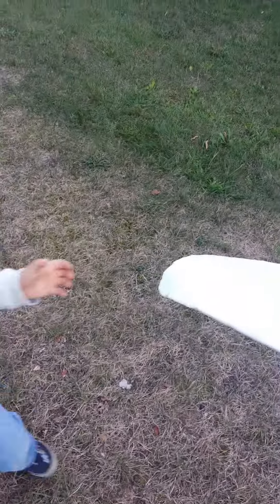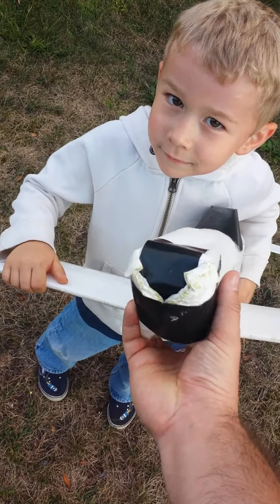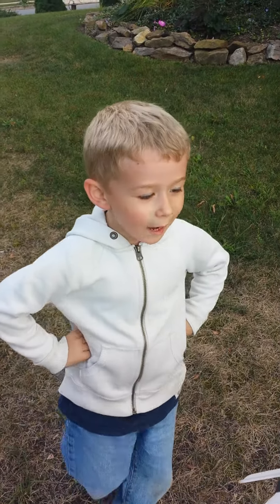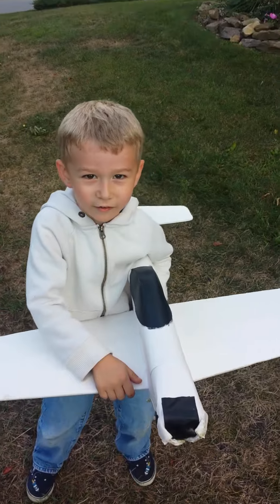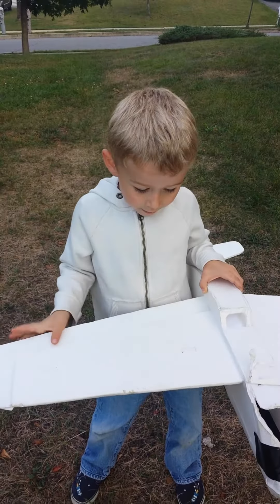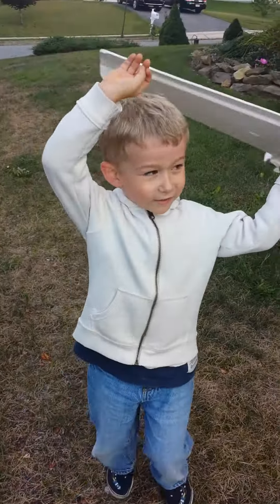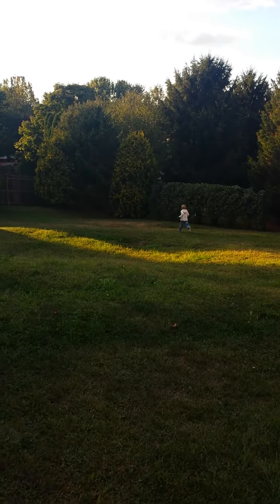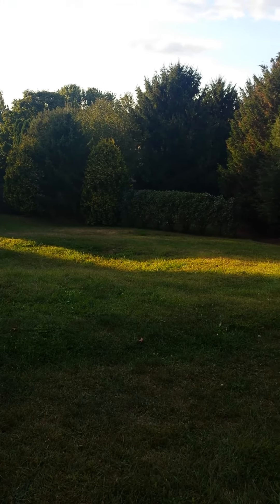Reid Plane video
We test throw a Flite Test P51 Mustang built from tiled plans.  My son wanted to make a "Flite Test" video.